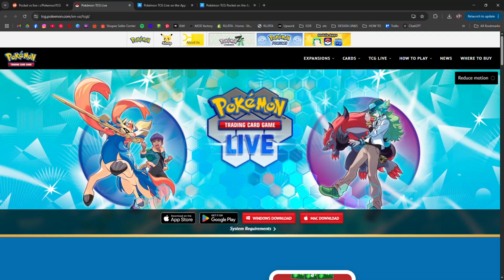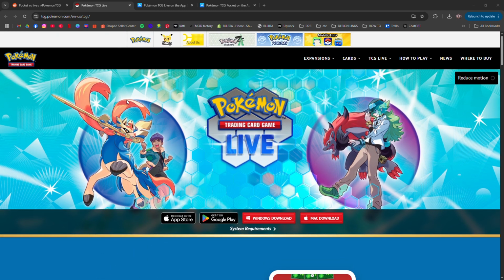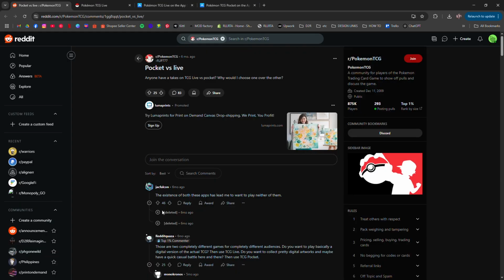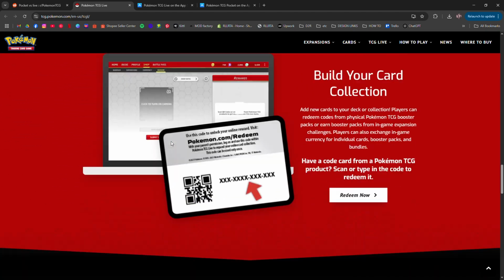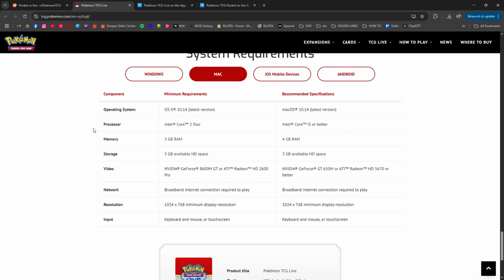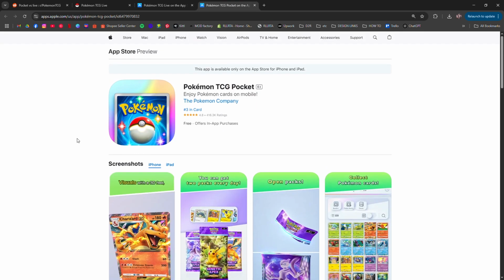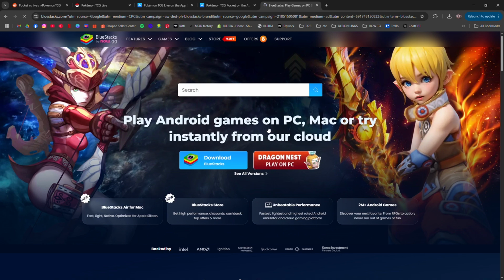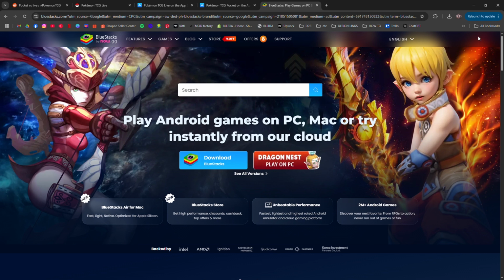HOW TO PLAY POKEMON TCG ON MACBOOK 2026! (FULL GUIDE)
In this video, I am going to show you how to play Pokemon TCG on MacBook. If you're a fan of the Pokemon Trading Card Game and want to enjoy it on your MacBook, this guide is perfect for you. I will walk you through the steps to download, install, and set up the Pokemon TCG Online game on your MacBook.